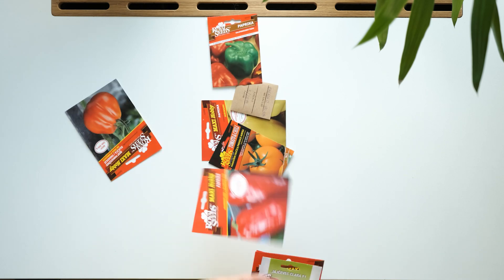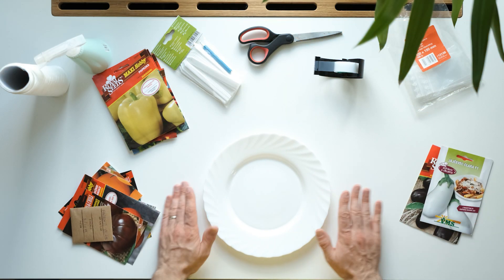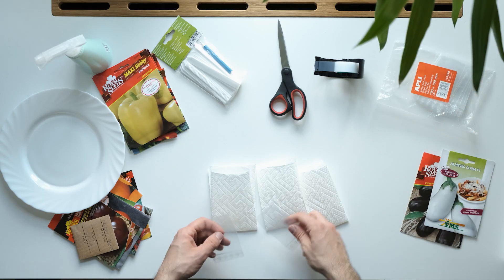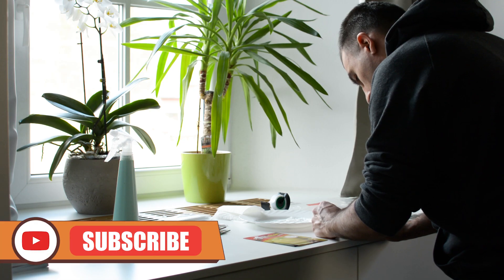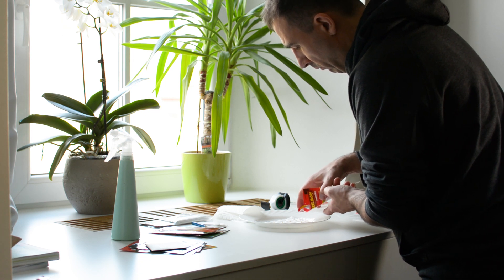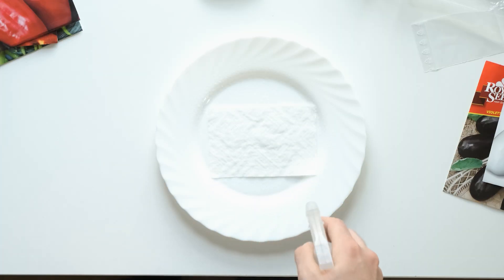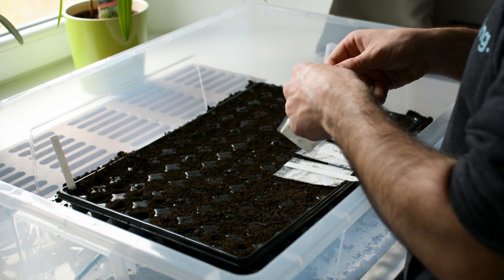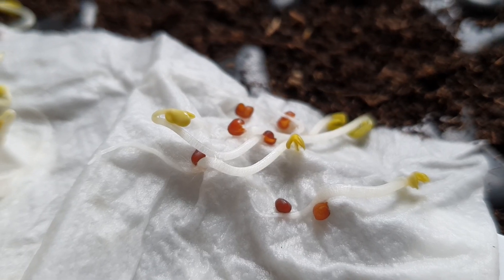How To Germinate Seeds FAST! | Paper Towel Seed GERMINATION Method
Learn how to germinate seeds fast at home! With this simple paper towel seed germination method you will start your seeds indoors fast even if you are a beginner gardener!

Germinating seeds with this paper towel method will help your germination rates and the overall time of seed sprouting. So, learn how to grow seeds in tissue paper and increase seed sprouting percentage. The ziplock bag seals the humid atmosphere creating a greenhouse effect inside the bag and as long as you provide heat and a dark place your seeds will germinate like crazy! That's why I think this is the best way to germinate seeds!

Square foot gardening book
Square foot gardening layout template
Gardening shears
Ingredients for Mel`s mix:
Coco Coir

📽 How Do You PRUNE TOMATO PLANTS: Removing Leaves And Suckers From Tomato Plants THE RIGHT WAY!

TABLE OF CONTENT:
0:00 Intro
0:40 Supplies for the paper towel method
1:23 How to germinate seeds in paper towel
3:13 How to germinate seeds fast
4:27 Seed germination reveal